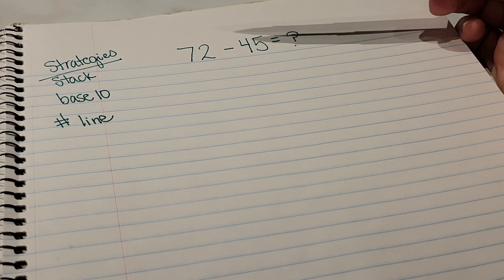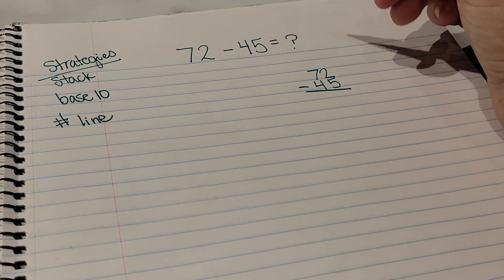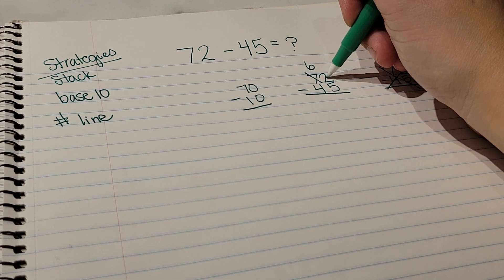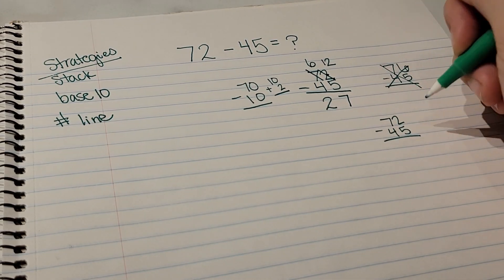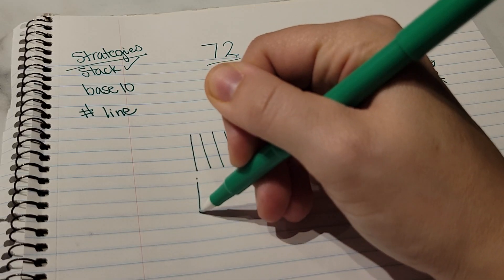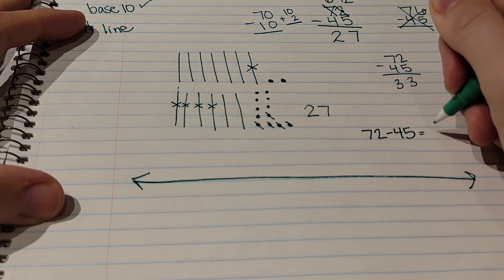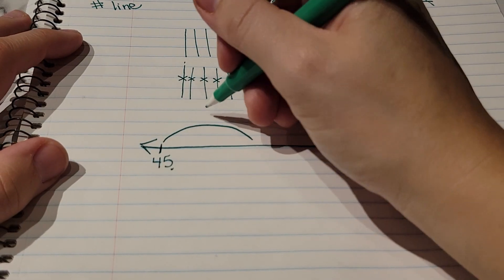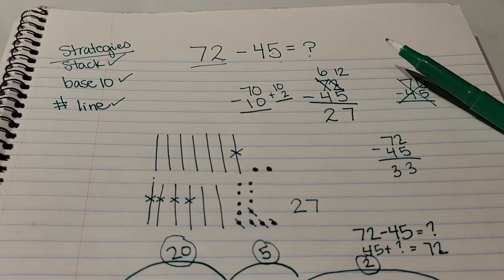3 strategies for double-digit subtraction